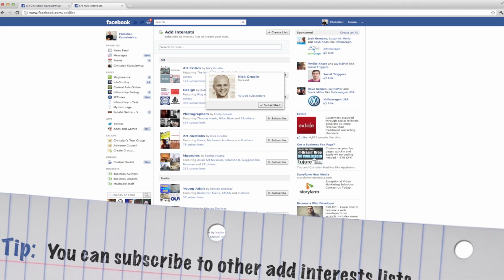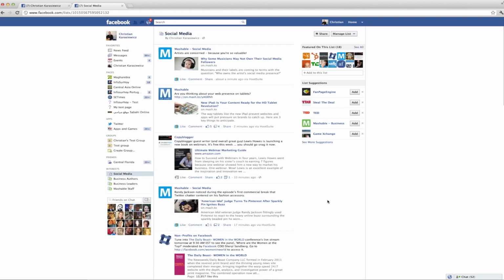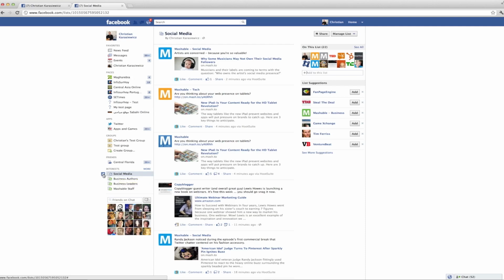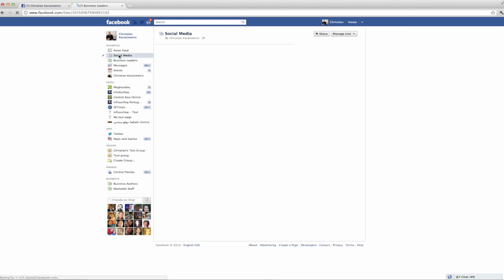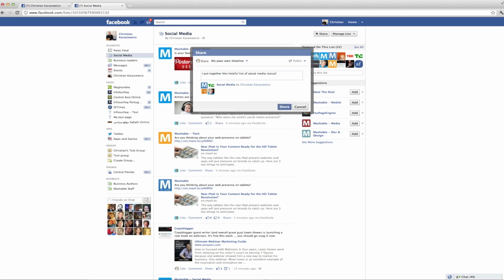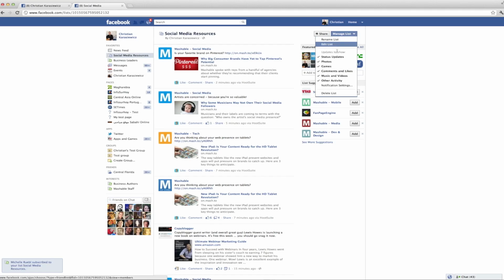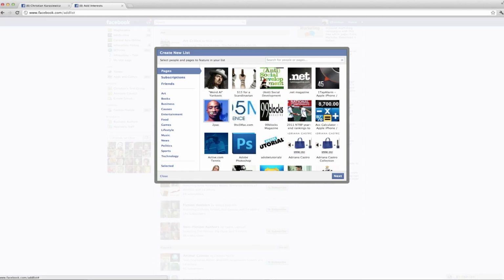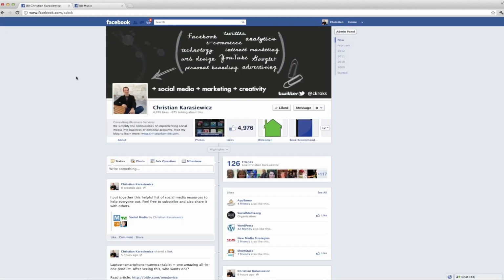How to create add interest lists on Facebook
Recently, Facebook added a handy new feature to Facebook profiles - the ability to add interests into lists.  What is great about being able to add interests to lists is that your friends and fans can subscribe to them - helping them create a custom newsfeed around their own interests.

With Facebook adding interest lists, you can now add friends, pages and groups and organize your interests into different Facebook newsfeeds. By having different newsfeeds, centered around your interests, you can consume more content and share more content with your friends and your Facebook fans on your Facebook Timeline.

This video tutorial shows you how to create and add interest lists on Facebook to share with the people you interact with on your Facebook profile, and Facebook Page.